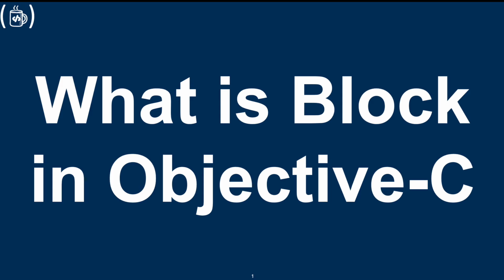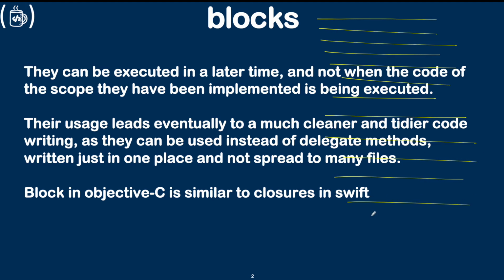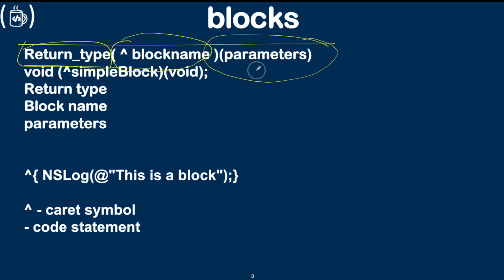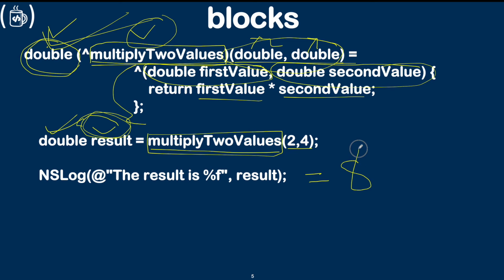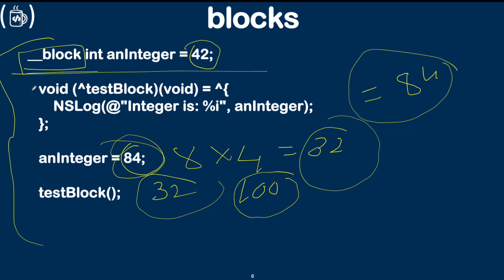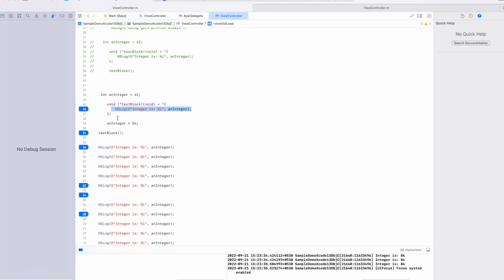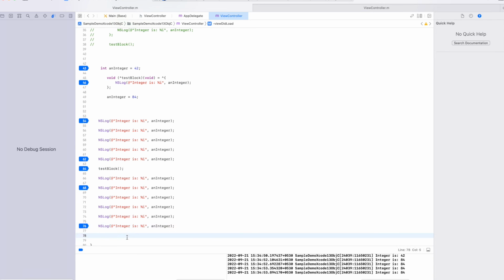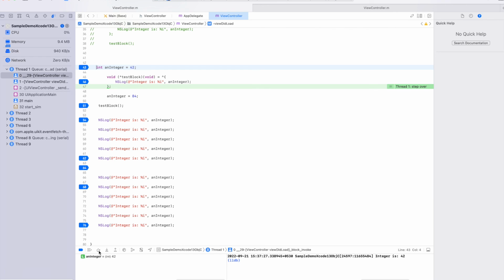__blocks in Objective-C | IOS Series | MyCodeTips | [ English ]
Blocks are a language-level feature added to C, Objective-C and C++, which allow you to create distinct segments of code that can be passed around to methods or functions as if they were values. Blocks are Objective-C objects, which means they can be added to collections like NSArray or NSDictionary .

How do you write blocks in Objective-C?
What are blocks in Swift?
What is ID in Obj C?
What is a protocol in Objective-C?
What is dynamic type in Objective-C?
What is closure in Objective-C?